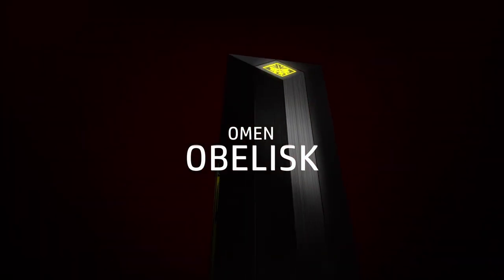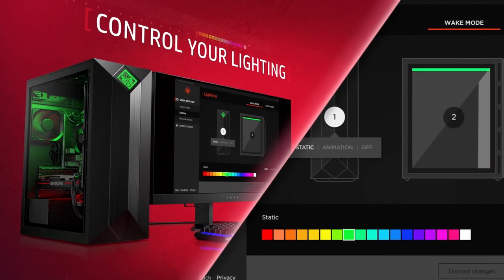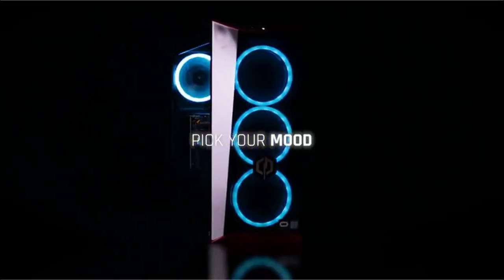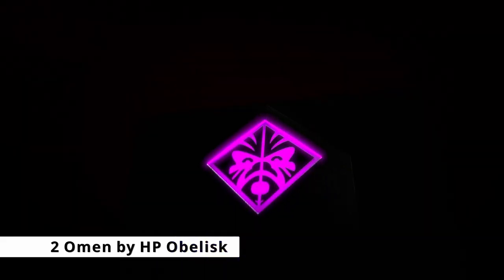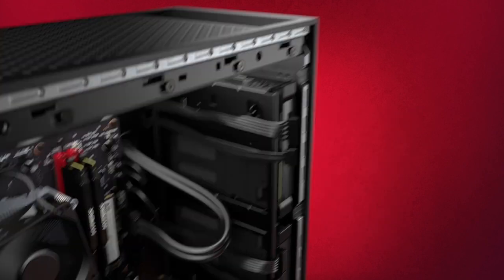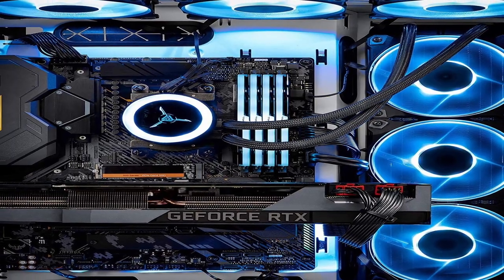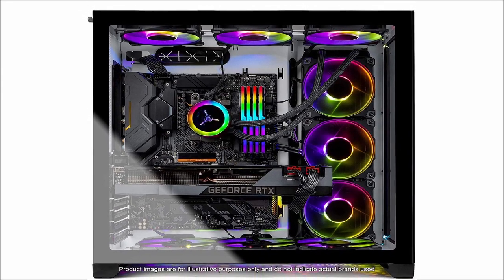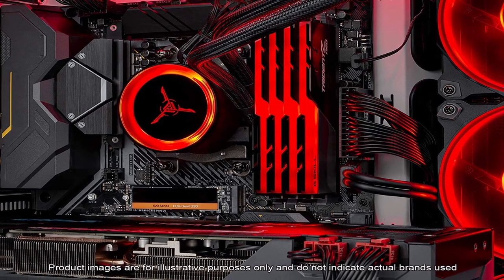🖥Top 3 Best Prebuilt Gaming PC!✅🔥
Welcome beautiful people, Let's talk about the best prebuilt gaming pc I have made a list of the best prebuilt gaming pc which will help you decide which one to choose.

   Amazon Quick Links:
Introduction 0:00
3:CyberpowerPC Gamer Xtreme VR 0:50
2:Omen by HP Obelisk 1:48
1:Skytech Prism II Gaming PC 2:39

I have prepared this video guide for the best prebuilt gaming pc 2021 to give you the ins and outs to help you make the right choice. So let's get started.
The finest gaming PCs are the preferred option to bring a seriously powerful gaming rig into your life with perhaps greater simplicity and convenience. While you could always construct a superb gaming PC from the ground up, methodically researching components and soldering techniques, the truth is that there are plenty of great pre-made and optimised builds on the best gaming PC market right now.
The CyberpowerPC Gamer Xtreme is first on in this list. Another low-cost pre-built desktop PC is the CyberpowerPC Gamer Xtreme. So, if you're looking for an alternative to the iBUYPOWER Element or Skytech Chronos, this one meets the bill.
The CyberpowerPC Gamer Xtreme features an Intel Core i5-10400F processor, an NVIDIA GTX 1660 Super 6GB graphics card, 8GB of DDR4 memory, and a 500GB SSD.
HP Omen Obelisk is a 9th generation Intel Core i9 PC with all of the latest features that supports all of the latest games such as Fortnite, GTA V, Apex Legends, Overwatch, and more. The NVIDIA GeForce RTX 2080 8GB dedicated GPU provides it the power to make games in the air look more realistic and immersive. Omen Obelisk has 1 TB of Solid State Drive and HyperX 32 Gb of DDR4 RAM for gaming memory and computer multi-tasking speed. Plugging in the DTS Headphone:X jack for improved sound will allow you to experience exceptionally high quality immersive sound.
At little under $4,000, the Skytech Prism II is slightly less expensive than our top option, the CUK Continuum.
Skytech's Prism II desktop, like the CUK Continuum, features cutting-edge hardware. The Skytech Prism II, on the other hand, uses a significantly weaker AMD Ryzen 7 5800X CPU rather than the Ryzen 9 5900X found in the CUK Continuum.

Gamer Gadgets is a participant in the Amazon Services LLC Associates Program, an affiliate advertising program designed to provide a means for sites to earn advertising fees by advertising and linking to Amazon.com. As an Amazon Associate, I earn from qualifying purchases.